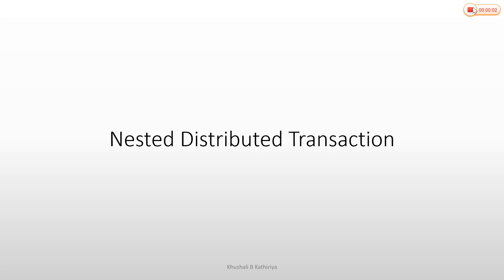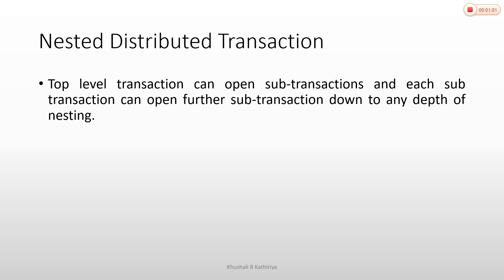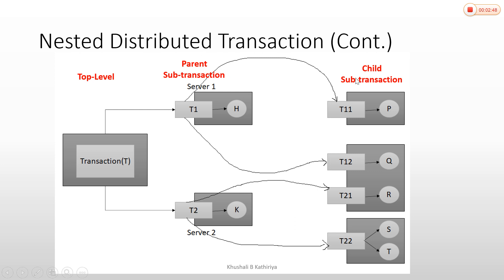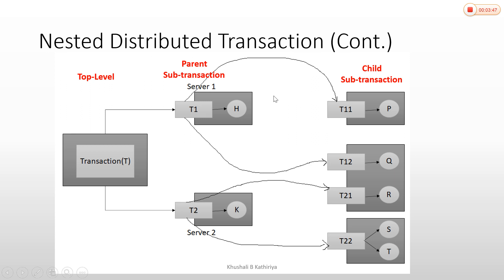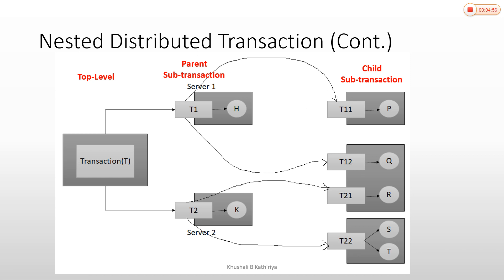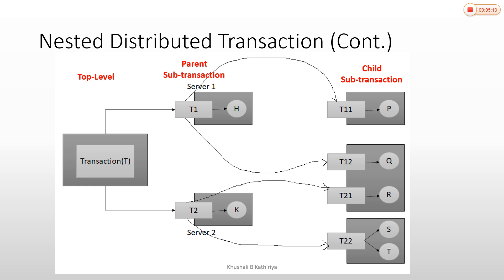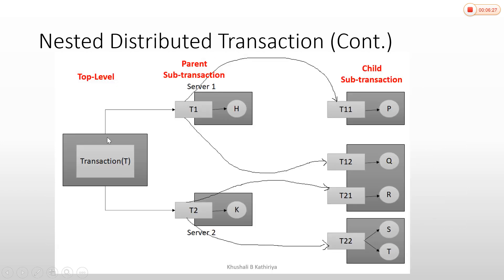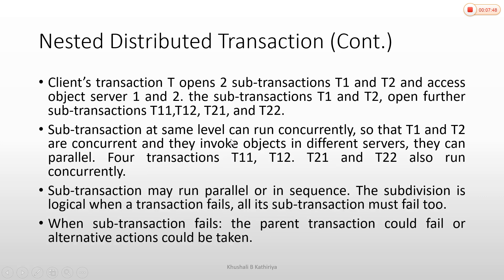8_10 Nested Distributed Transaction